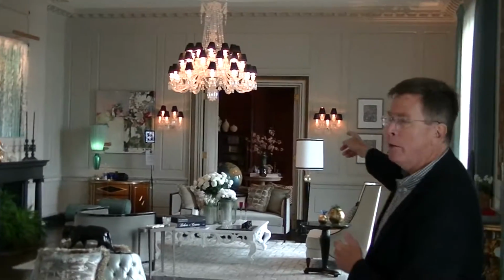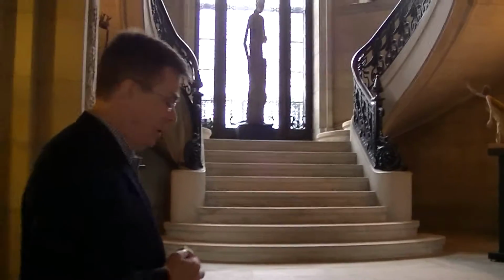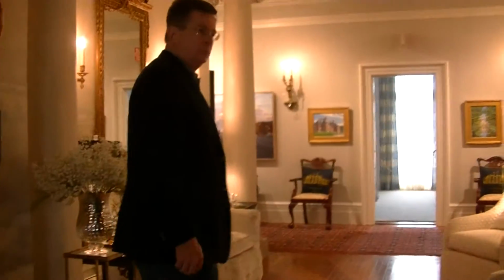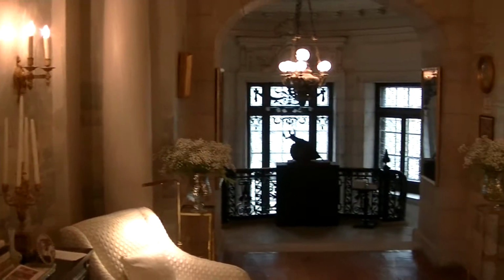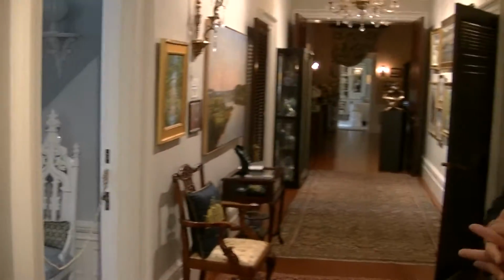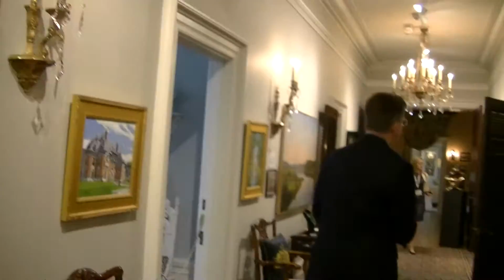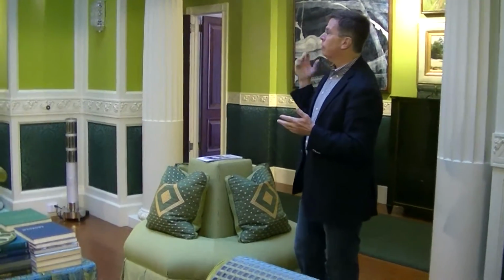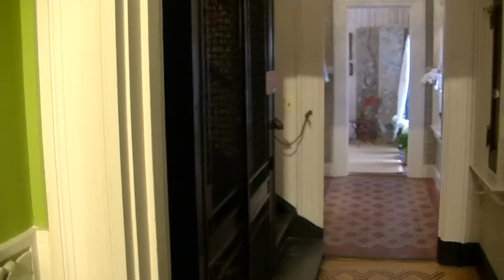Blairsden History Series - State of the Art Technologies (22)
Blairsden - going to the center of the mansion, touring the first living room, and seeing the transition as you walk up the staircase to the family and guest bedroom area. Notice the shift between the formal first floor and the brighter, softer, less formal second floor. Included in this tour video is the main living room, the center hall, the staircase and rotunda, the second floor entrance hall, and the atrium with its beautiful skylight, cedar closet, and lastly the cargo elevator system.M ore great Jersey historic real estate